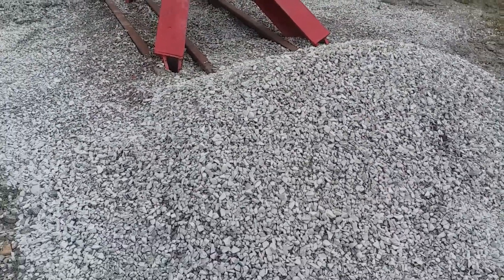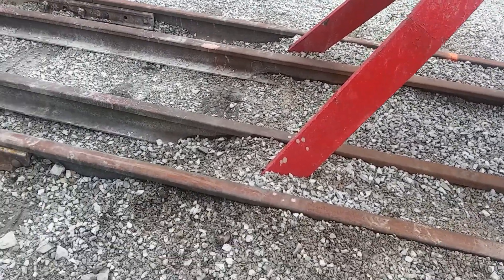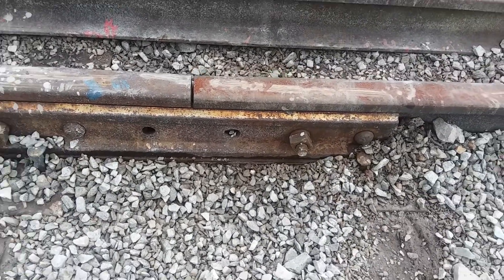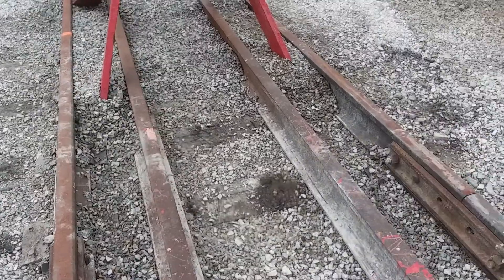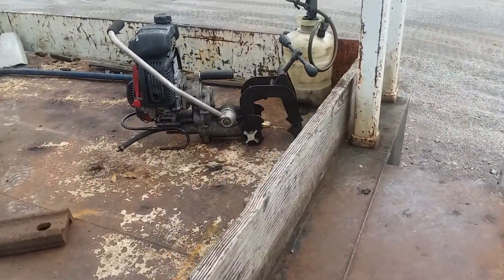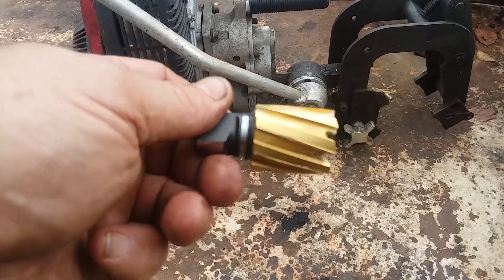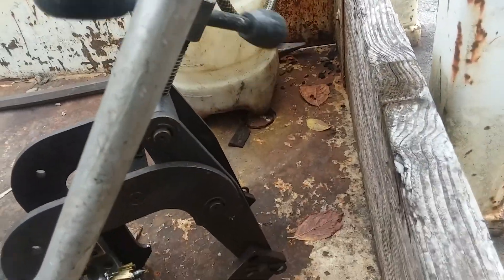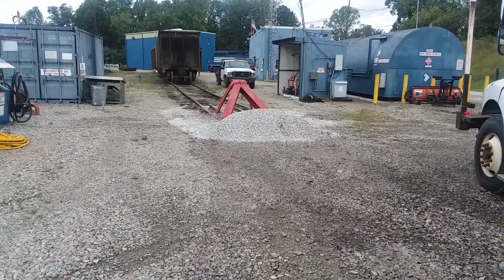Stop Block Fixed! Plus my Rail Drill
Railroad Stop Block is now installed and will show you my Rail Drill.

I can drill hole thru rail in 20 to 30 seconds, and the cutting solution cost $150
a gallon, but it gets mixed 10 parts water to 1 of solution. Bits cost $80 apiece,
circa 2020.